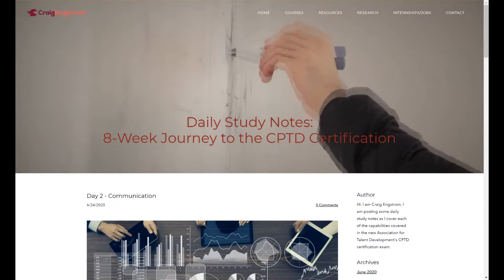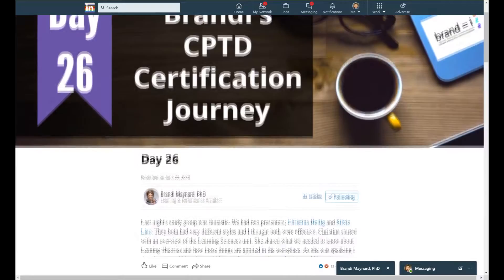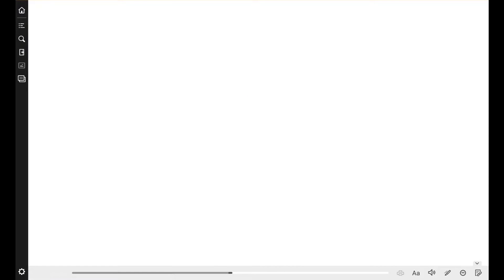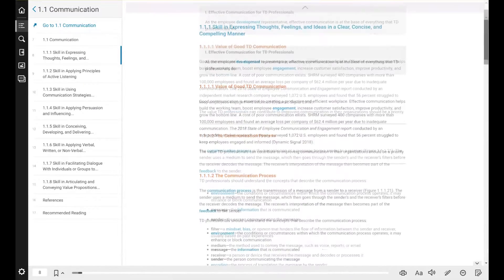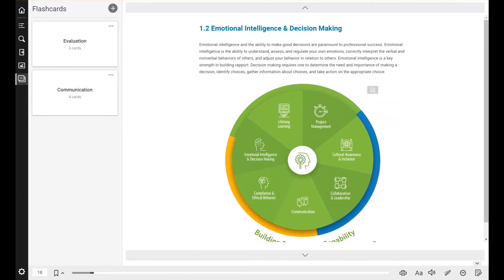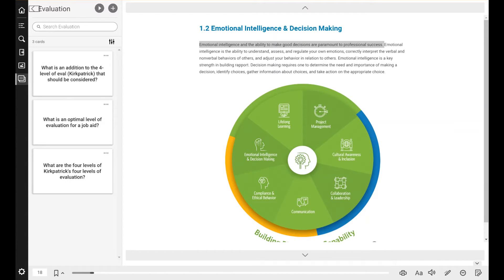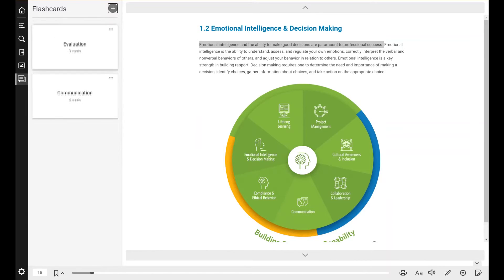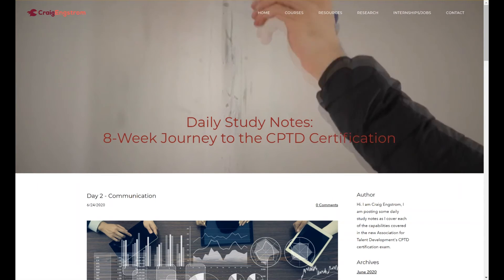CPTD Exam Resources You Need to Know About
I discovered two very useful resources that will help you get prepared for the CPTD exam.

Chapters:
00:00 - Introduction
01:28 - Resource 1
02:42 - Resource 2
03:54 - Flashcards
07:54 - Recap & Conclusion